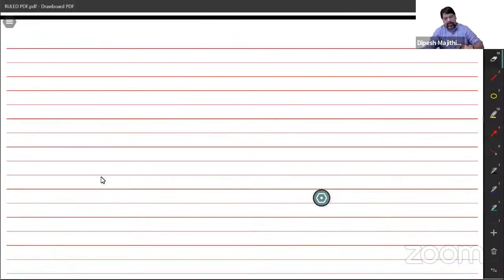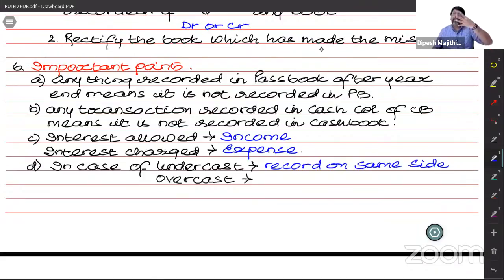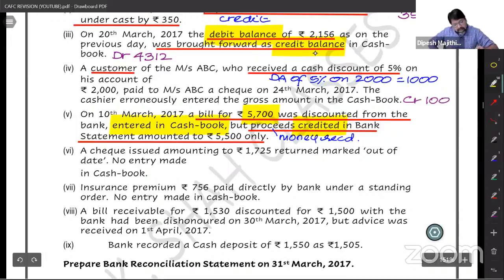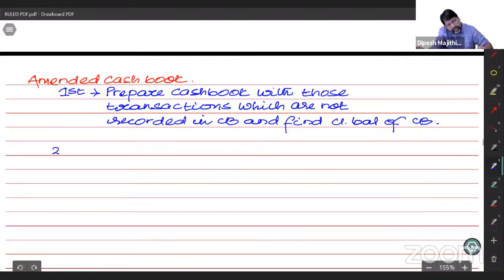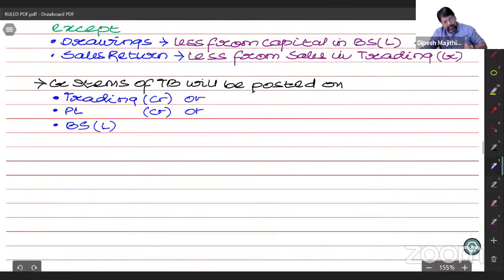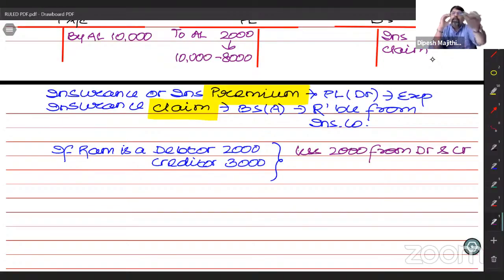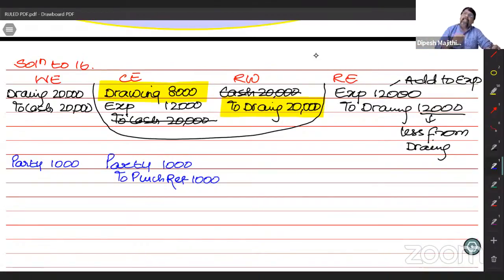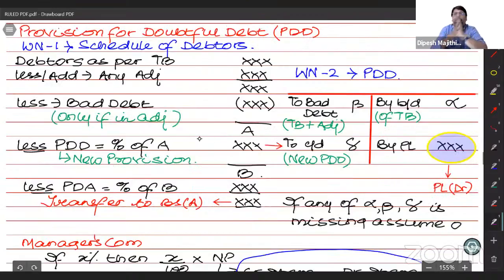🔴 CA Foundation Revision Lectures | Nov (Dec)'20 | Eng | Day 4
Day  4
Subject :  Accounts
Topics Covered  : Bank Reconciliation Statement, Final Accounts
Language : Only English